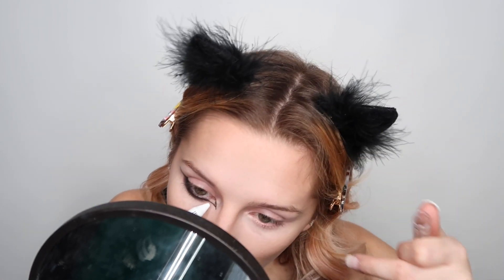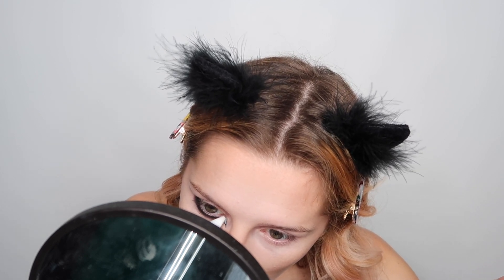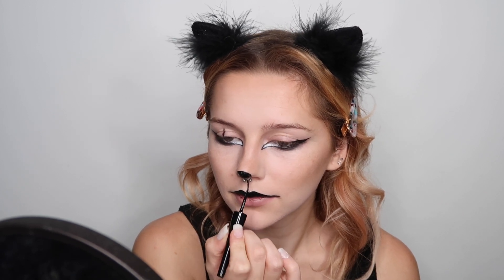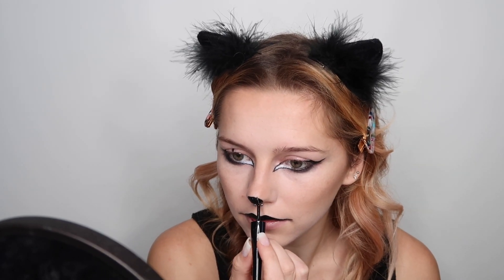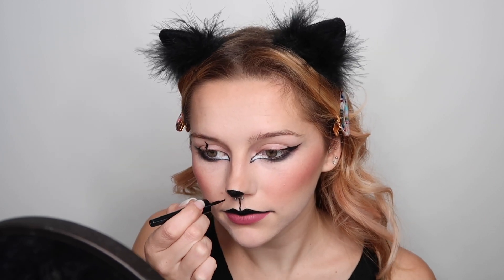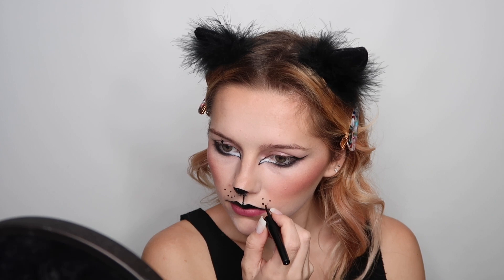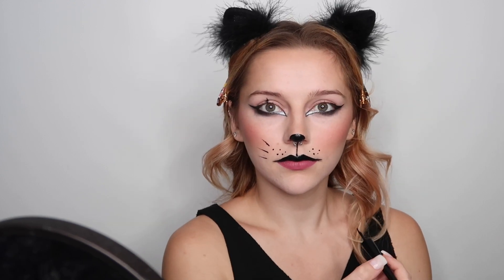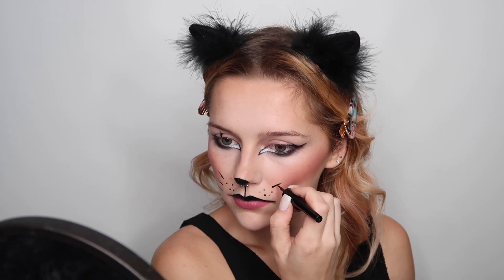Cute Gothic Halloween Kitty 🐈‍⬛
Happy to be on time this year as last year I didn’t participate in Halloween! Super excited for my spicy content with these costumes. Come catch the aftermath. lol I hope you get to enjoy both! ❤️